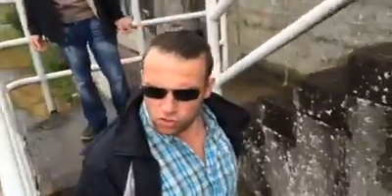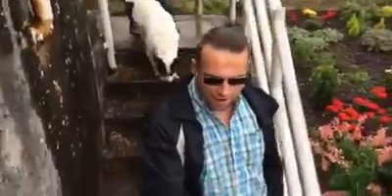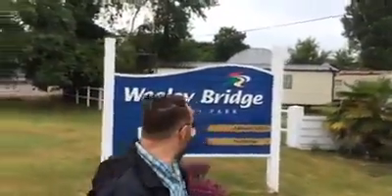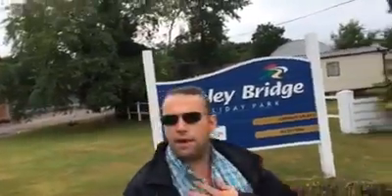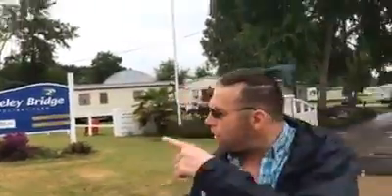A very busy year it's being I got the Sun newspaper coming to interview me tomo with a photograph te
A very busy year it's being I got the Sun newspaper coming to interview me tomo with a photograph team story team also director of channel 5 show wish me luck as I show the world the peaceloveunityrespect of our home town shine on to us all shine on Danny sloggettvision